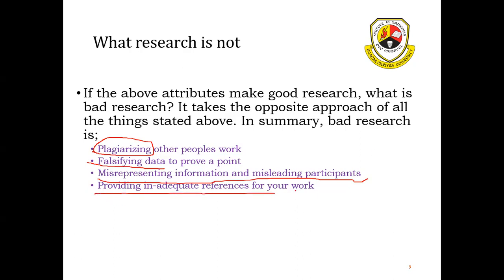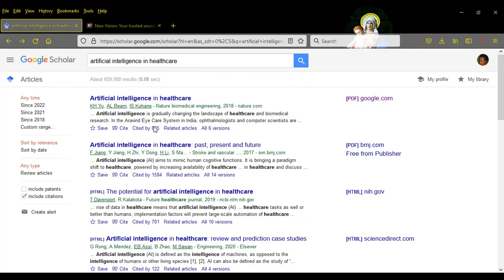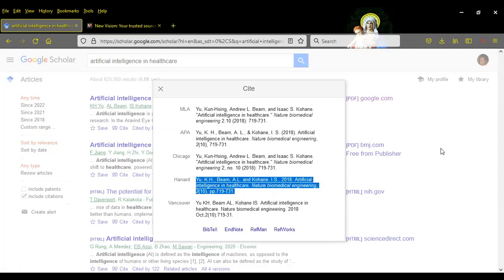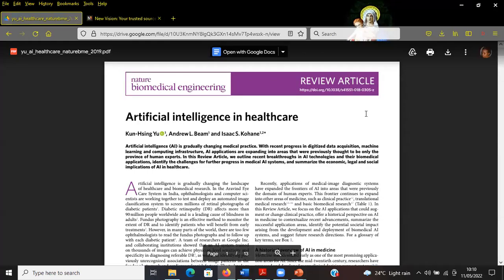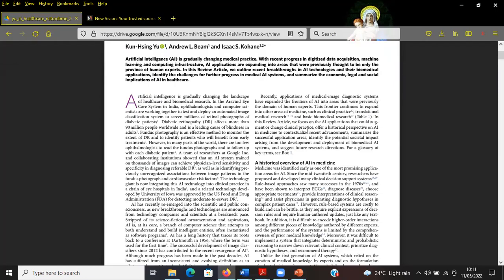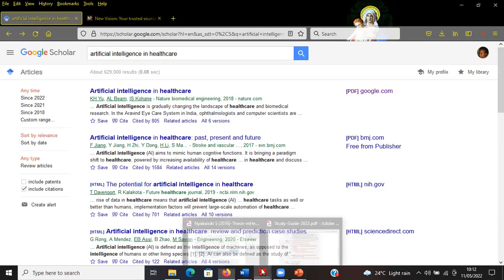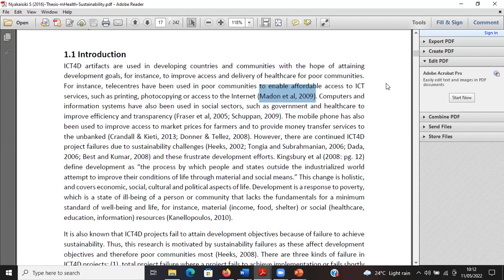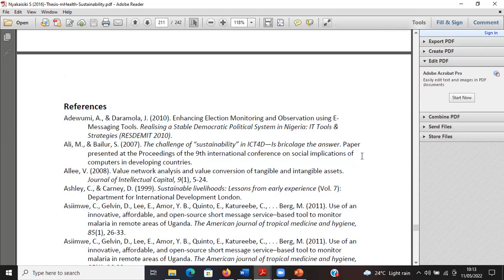Research Method BSc Nkozi Rubaga 11th May 2022